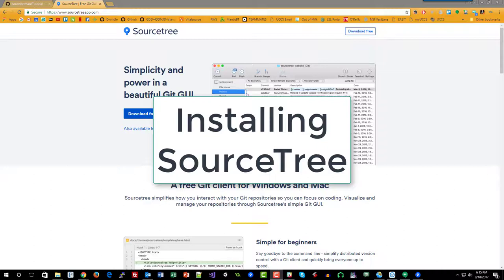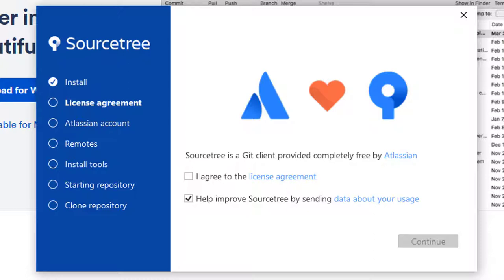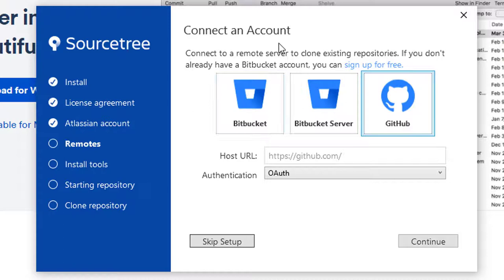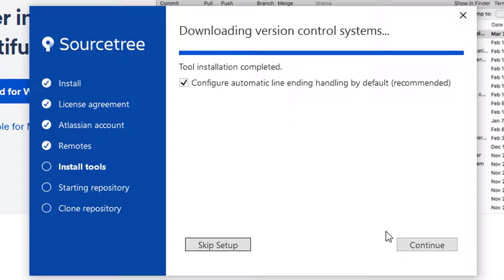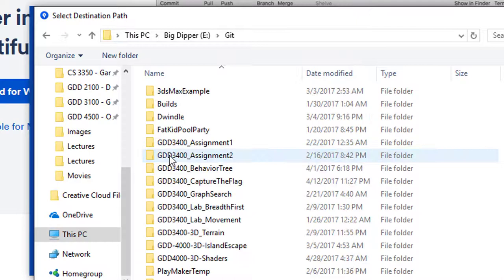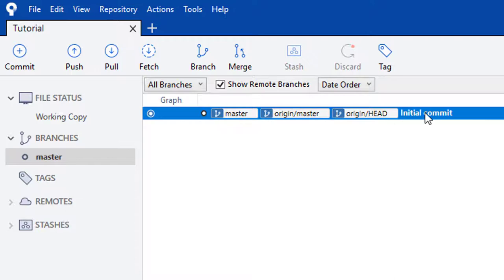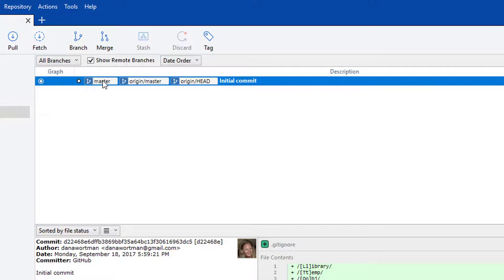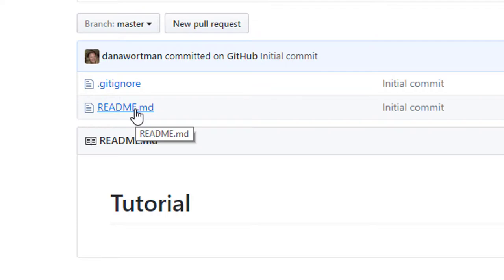Installing SourceTree and Configuring the Initial Github Repository (2 of 9)